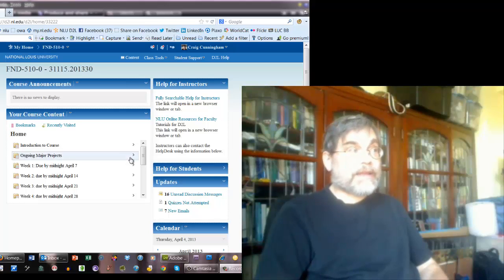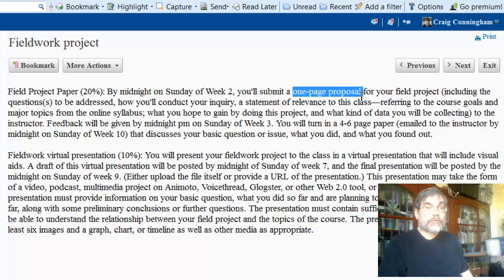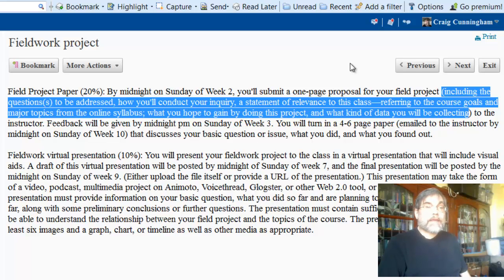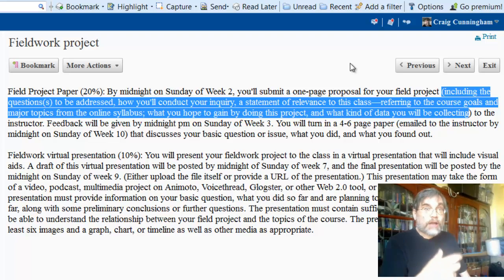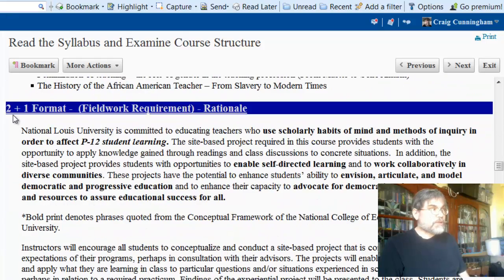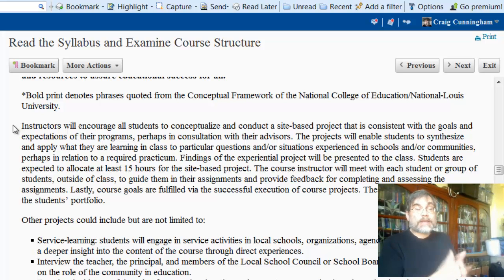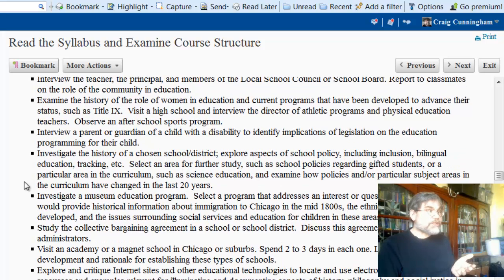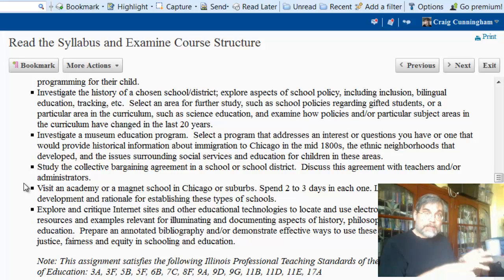FND 510 Fieldwork Project: An Overview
Professor Craig Cunningham provides some details about the FND 510 fieldwork project.